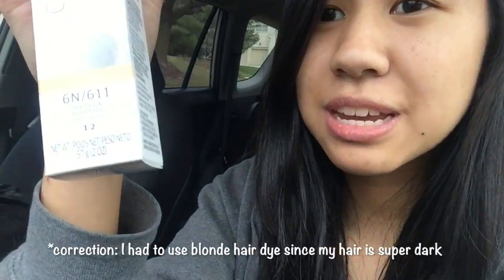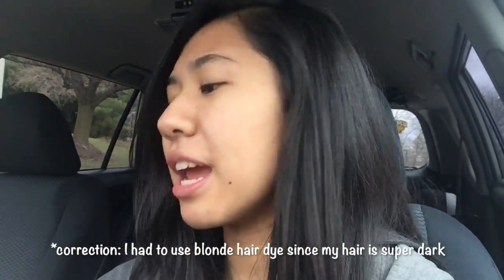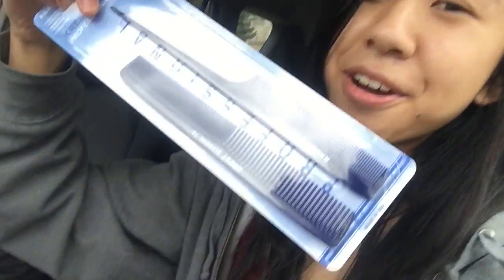Dying My Hair Brown (DIY Time Lapse)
Marlena is not a professional, but I became her guinea pig for the day :)